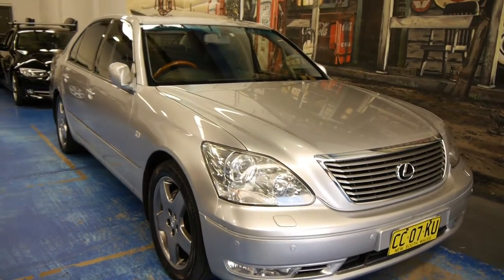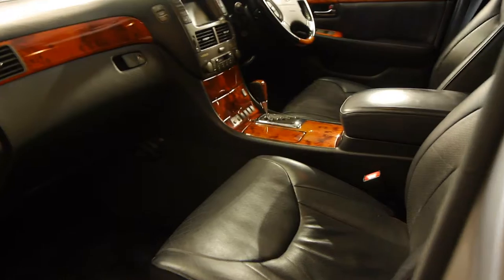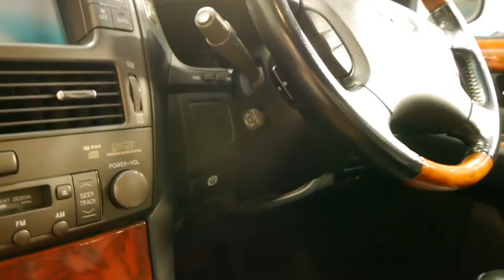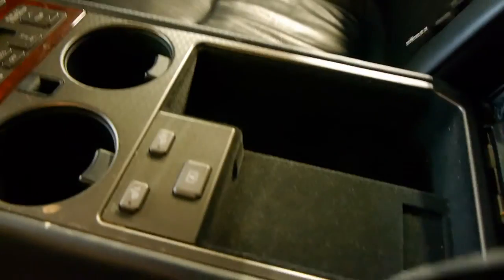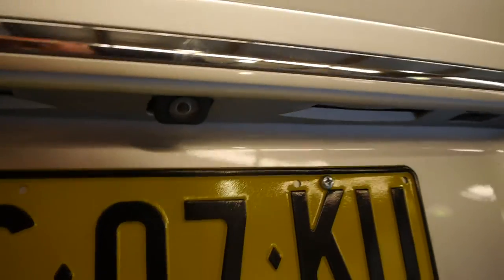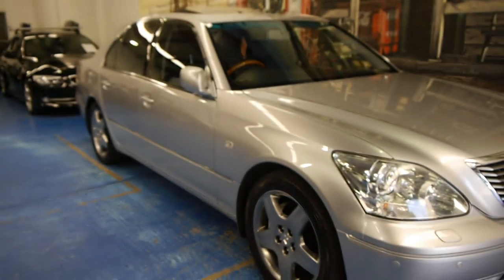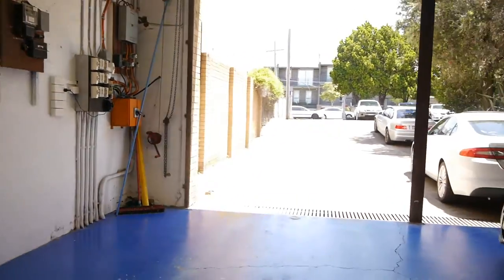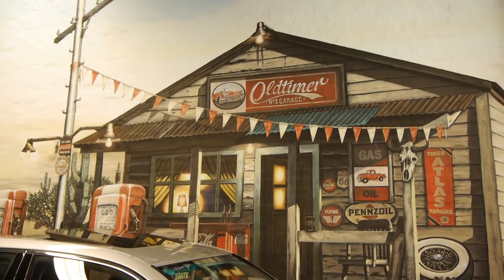Lexus LS430 2004 Silver Automatic sedan